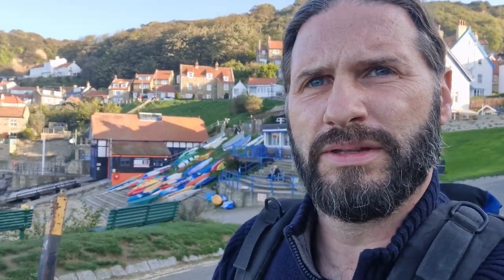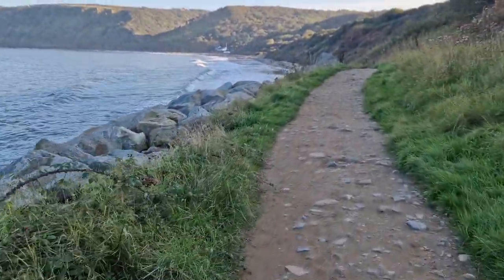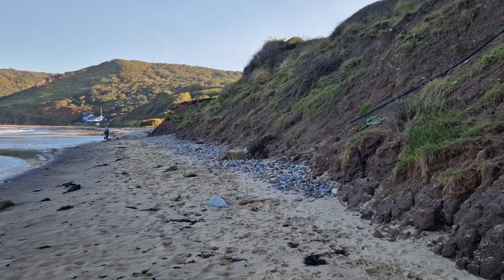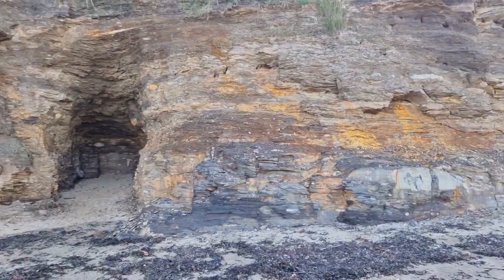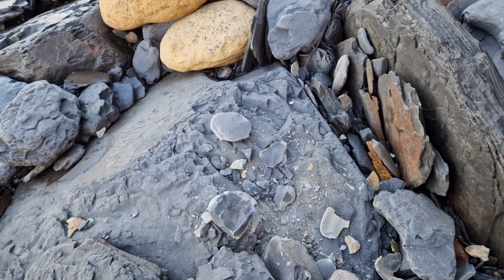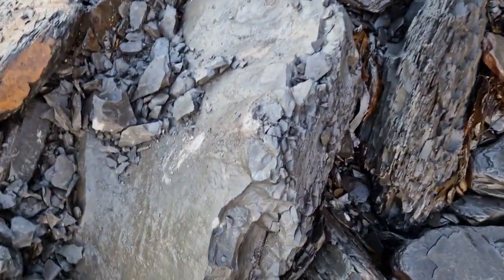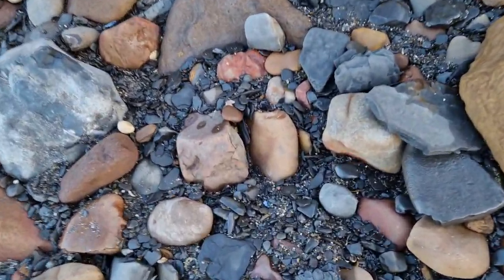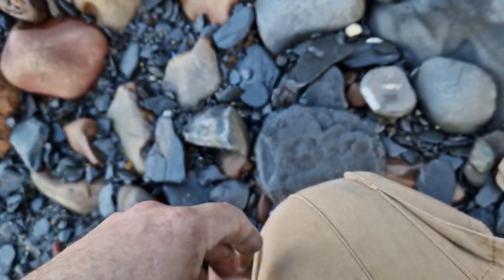Searching for TENUICOSTATUM ammonites at Runswick Bay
Join Fossiliferous for a short evening hunt at Runswick Bay looking for dactylioceras tenuicostatum ammonites from the toarcian grey shales.